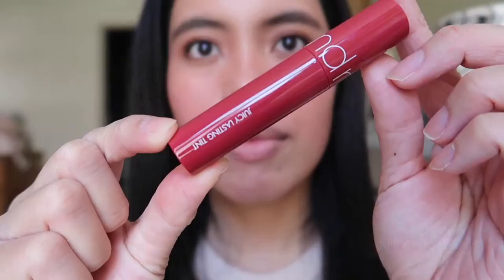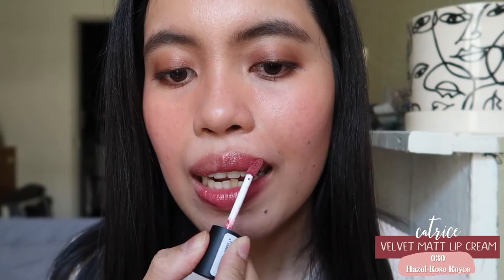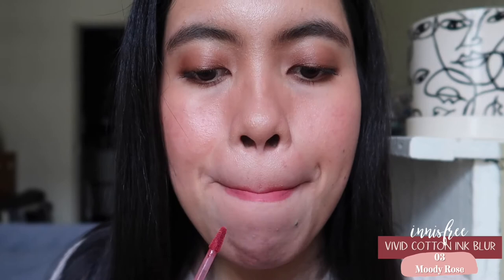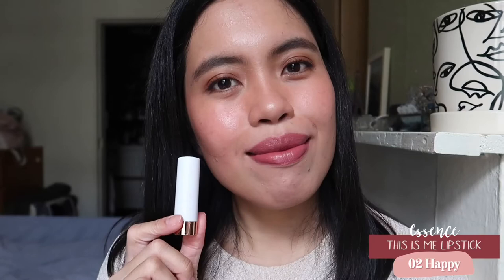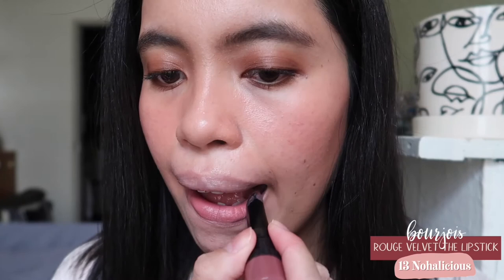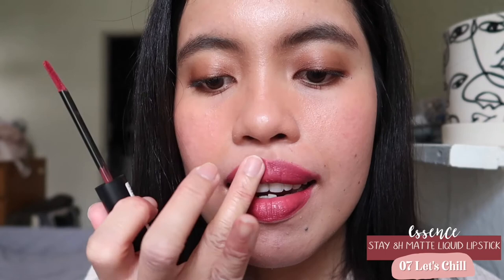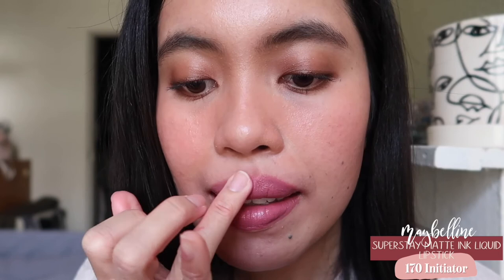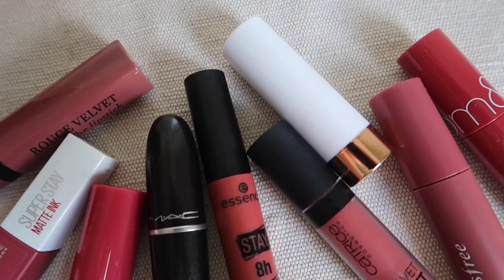My Pink Mauve Lipstick Collection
+ BLOG POST

☆ Catrice Velvet Matt Lip Cream (030 Hazel-Rose Royce)

☆ Essence Stay 8H Matte Liquid Lipstick (07 Let's Chill)

☽ Kao Biore UV Aqua Rich Watery Essence SPF 50+ PA
☽ Tatcha The Silk Canvas Filter Finish Protective Primer
☽ Pony Effect Glow Stay Cushion Foundation (004 Tan)
☽ Kosas Revealer Concealer Super Creamy + Brightening Concealer (shade 3)
☽ Cover FX Monochromatic Bronzer Duo (Sunkissed Bronze)
☽ Catrice Brow Colorist Semi-Permanent Brow Mascara (015 Soft Brunette)
☽ Kiss Me Heroine Make Volume & Curl Mascara Super Waterproof (Black)

Giselle ❤️

MAC: (NC25)
Ilia: ST6 Ora
Kosas: 3.5
Bobbi Brown: 3.5 Warm Beige
Laura Mercier: 2W1 Macadamia

CUSHION FOUNDATION
YSL: Shade 40
Moonshot: Shade 301
Bobbi Brown: Light to Medium

Dry

❁ Lookfantastic: Save £5  when you spend £25 or more on your first order with lookfantastic.

+ INFORMATION
Camera: Canon g7x mark ii
Editing: iMovie